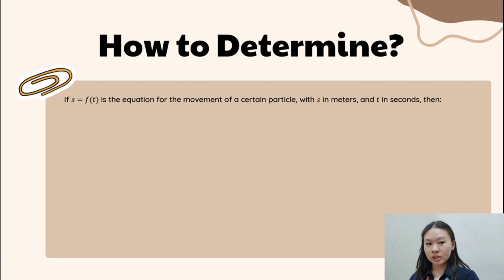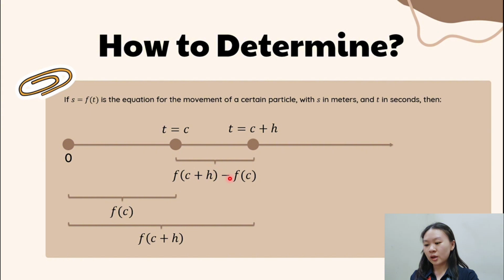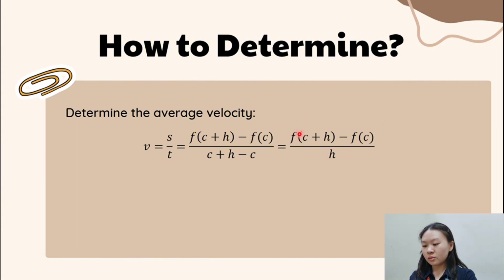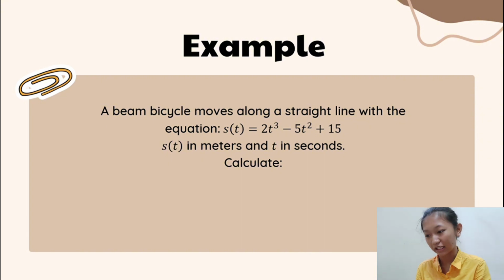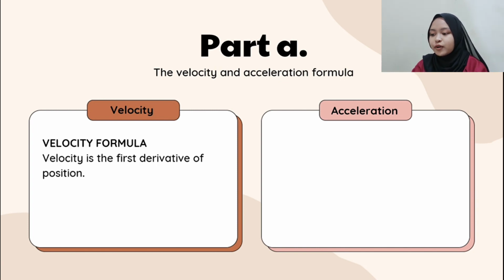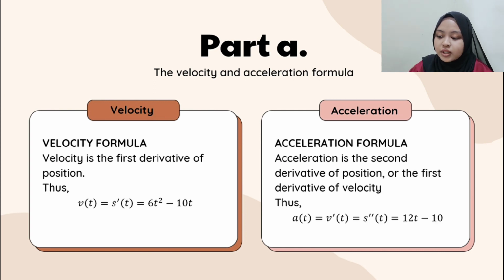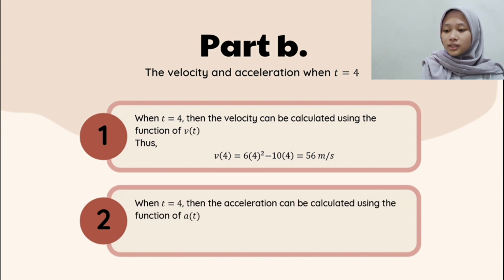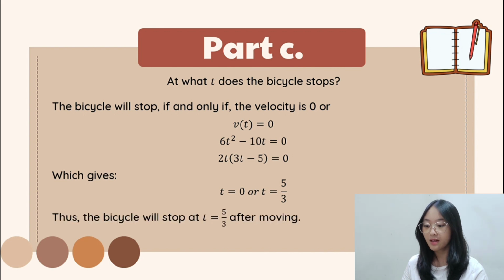Group 6 – The Application of Calculus in Real Life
Member of :
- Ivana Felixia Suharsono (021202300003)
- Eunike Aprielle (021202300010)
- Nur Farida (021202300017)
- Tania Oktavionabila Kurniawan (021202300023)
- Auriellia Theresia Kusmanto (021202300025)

Lecturer :
Mr. Edwin Setiawan Nugraha